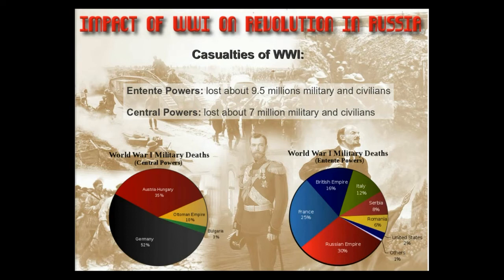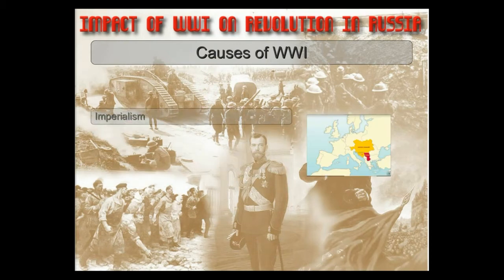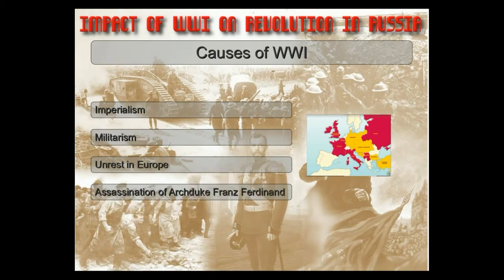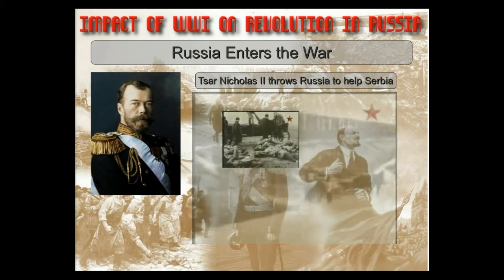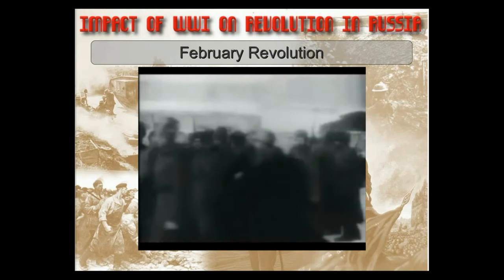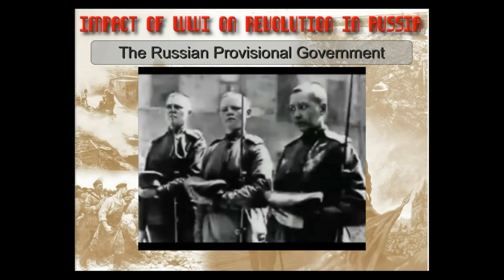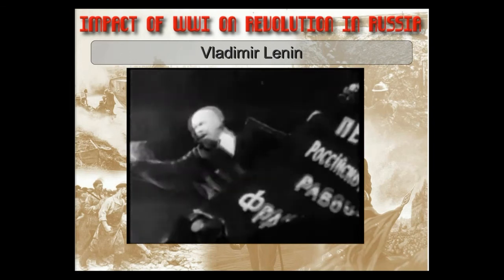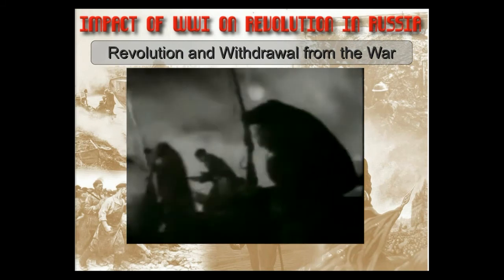Impact of WWI on Revolution in Russia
This is a presentation about the impact of revolution in Russia